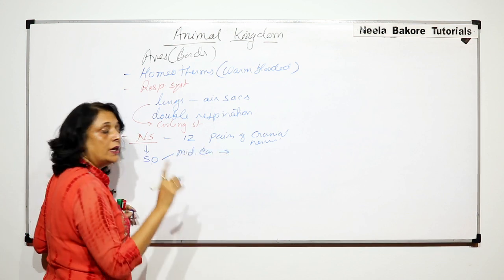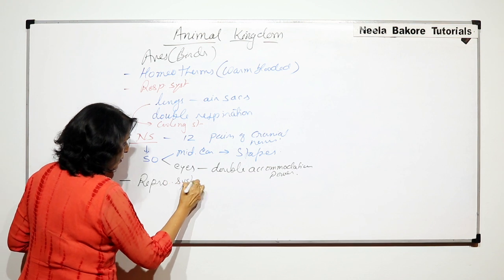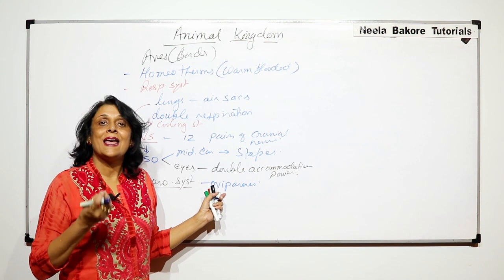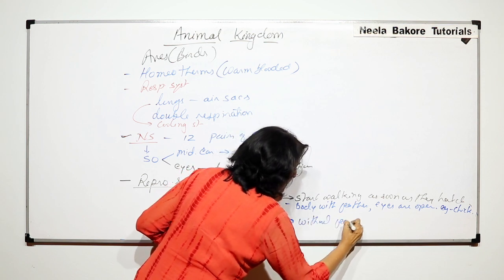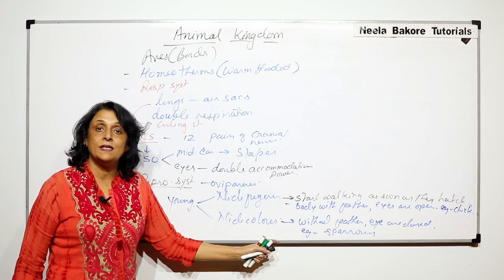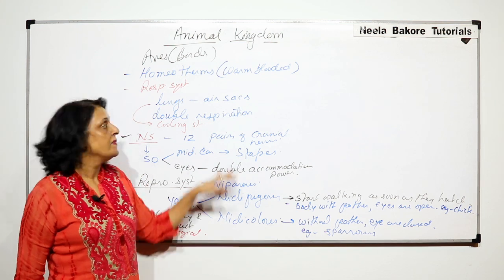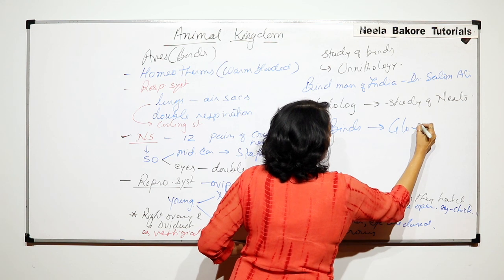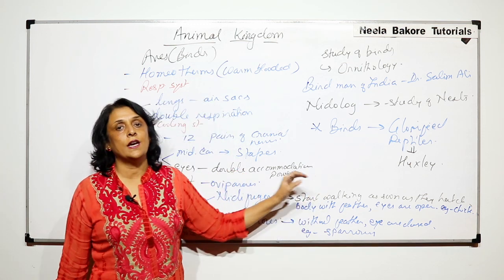Animal Kingdom | NEET | Aves (Birds) - Special Characters | Neela Bakore Tutorials